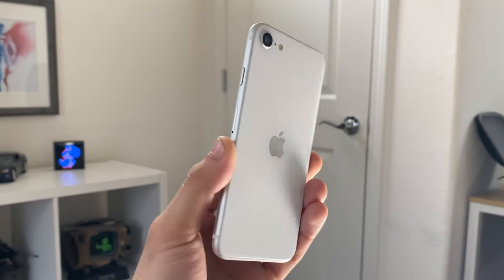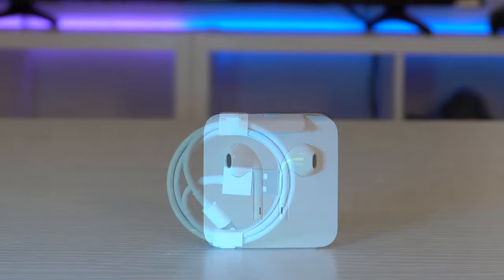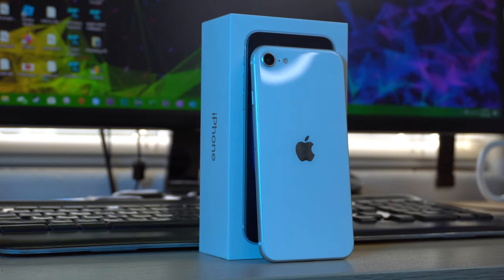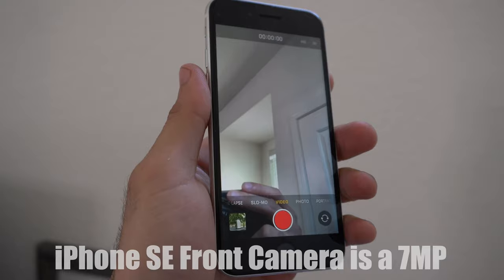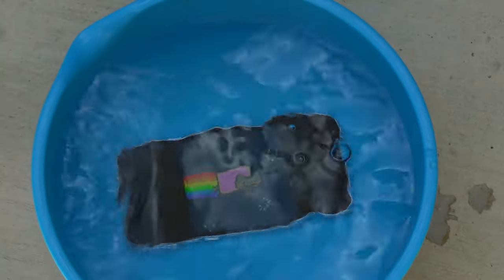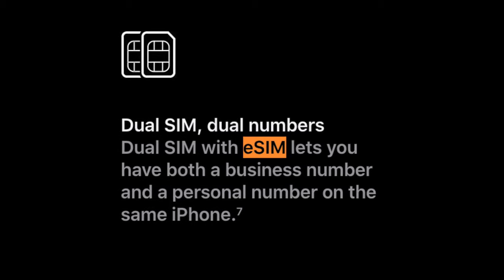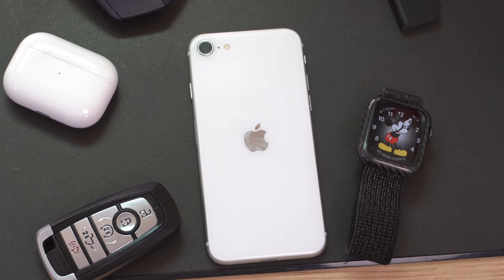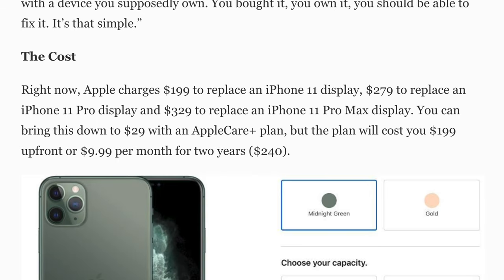iPhone SE (2020) “Faster than the fastest Android phones.”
The iPhone SE 2020 review on whys it's the best phone for every day use.
My favorite iPhone SE accessories

➡Screen Protector
➡SupCase Unicorn case
➡ Spigen Fast Wireless Charger